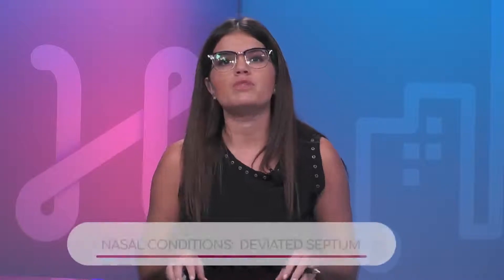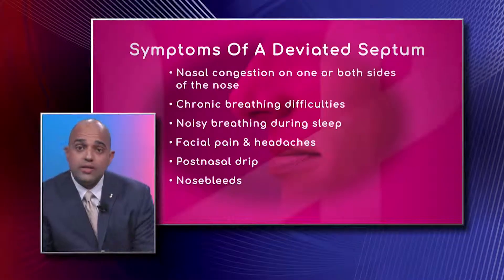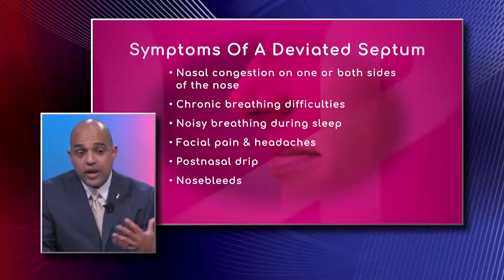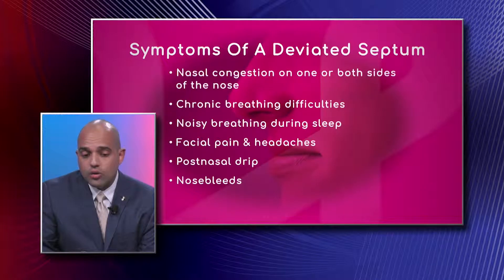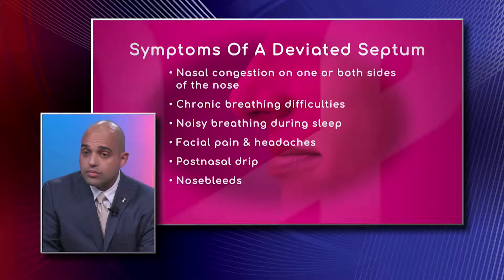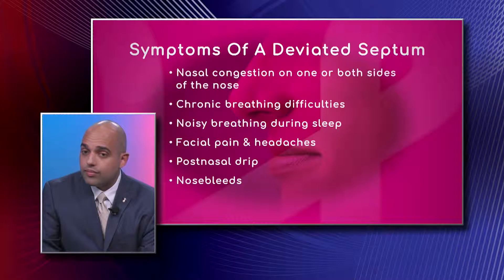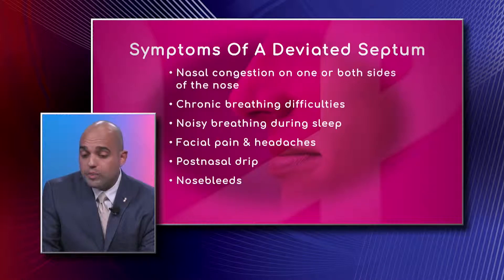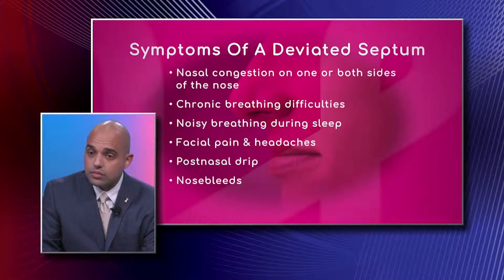Nasal Conditions: Deviated Septum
Nasal congestion on one or both sides of the nose, chronic breathing difficulties, noisy breathing during sleep, facial pain and headaches, postnasal drip, and nosebleeds are symptoms of a deviated septum.

Dr. Andrew Rivera, Otolaryngologist with Baptist Health South Florida, says patients can experience better airflow on one side than the other, which is a common complaint. He points out that if your septum is deviated and your nasal passage is narrow, that can contribute to you snoring.